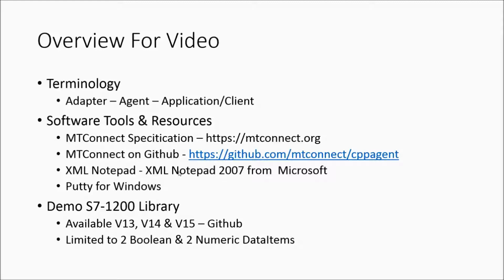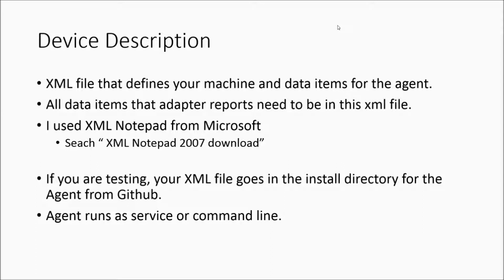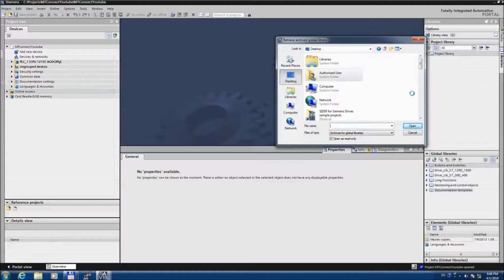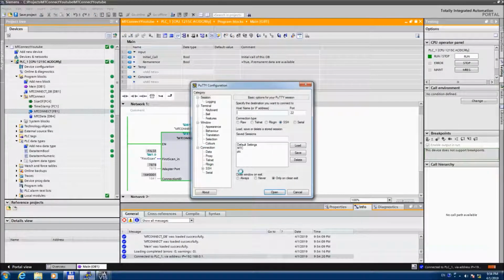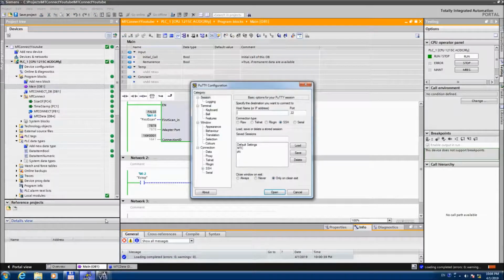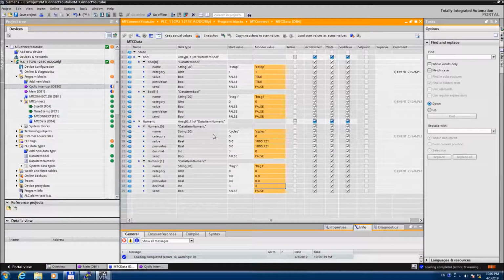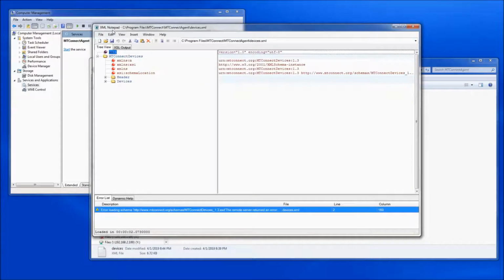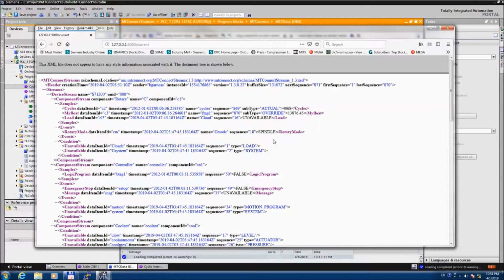MTConnect S7-1200 Adapter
MTConnect Adapter Library for S7-1200 PLC

Link for demonstration library.  2 Tag of each type limit.